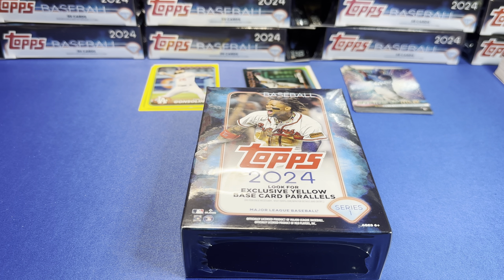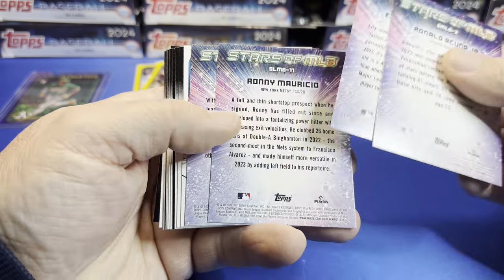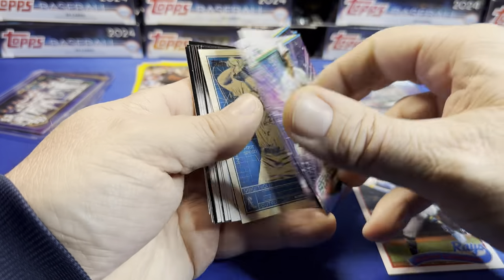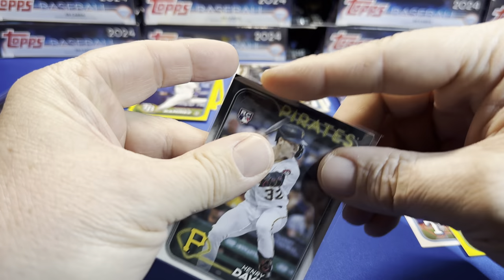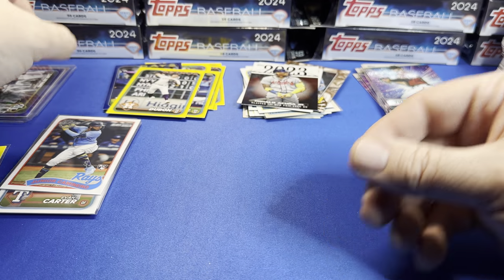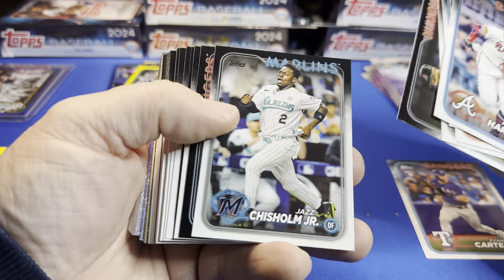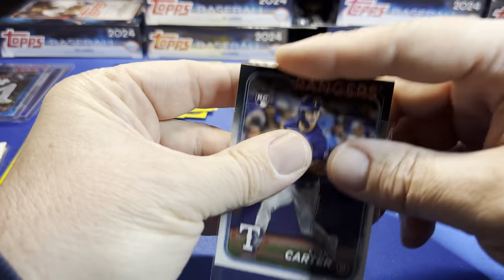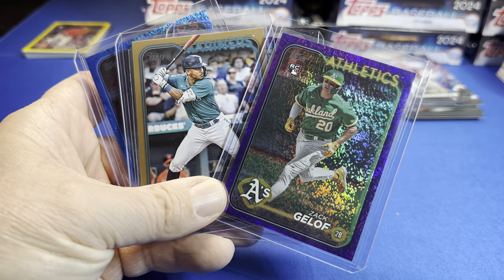Are Hangers Bangers? 2024 Topps Series 1 Hanger Case (1 of 8)